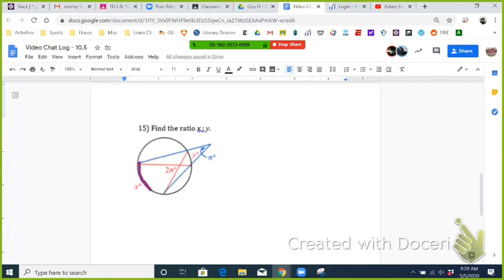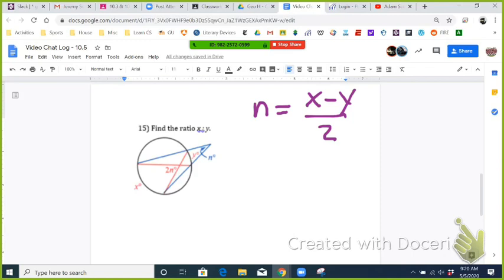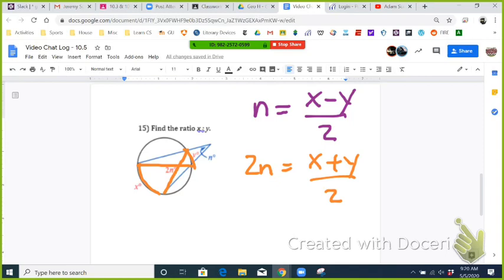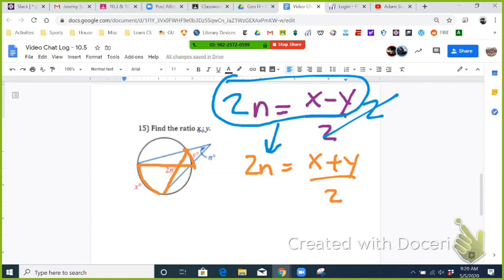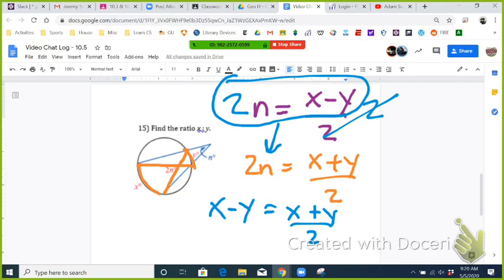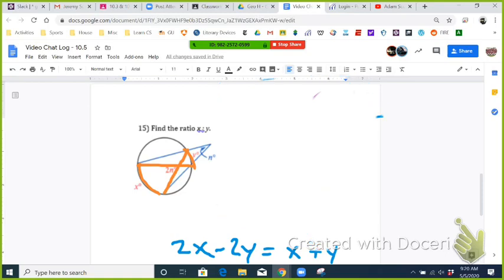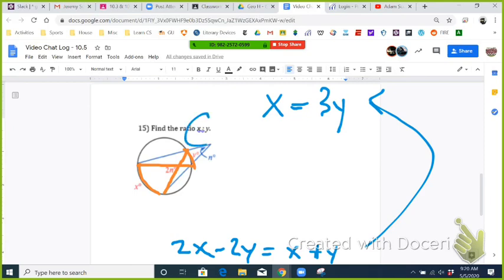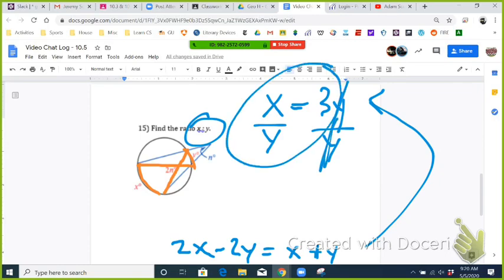(10.5 Geo, #15) Angle relationships in circles